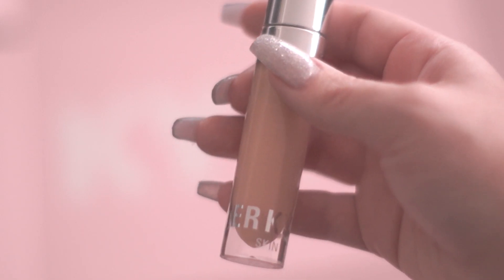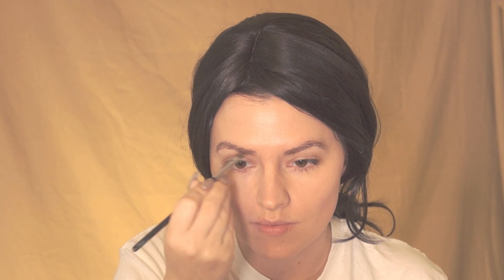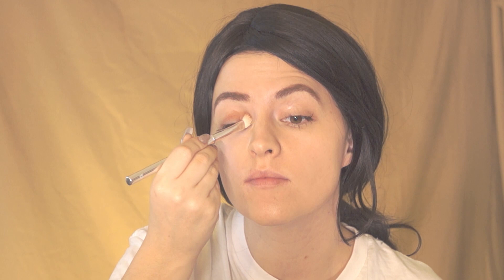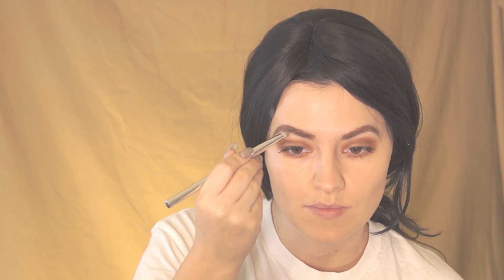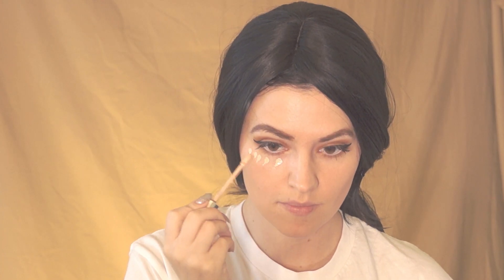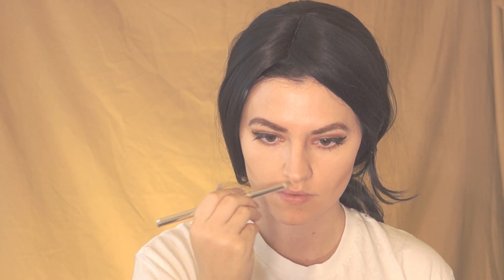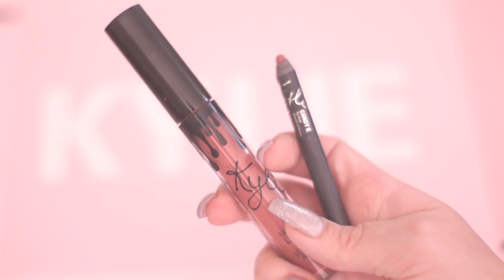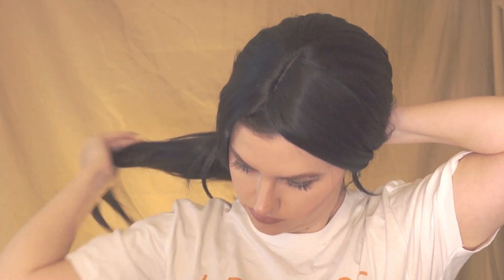Kylie Jenner transformation using KYLIE COSMETICS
A Kylie Jenner make up tutorial using only Kylie Cosmetics.